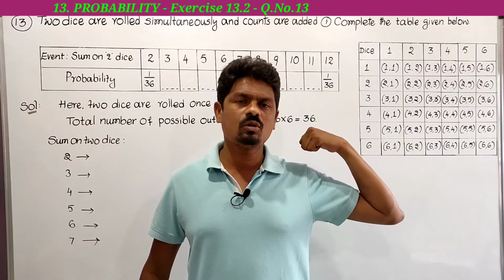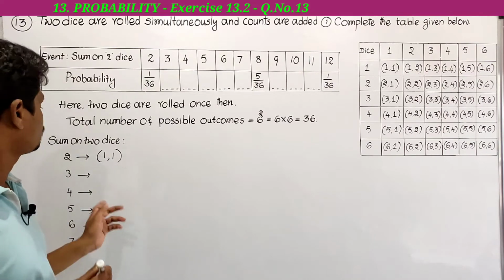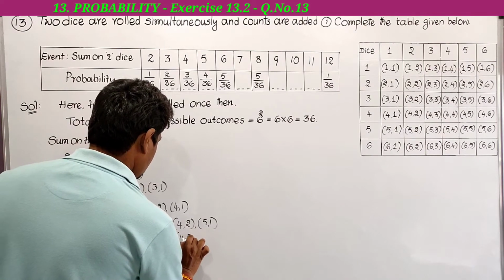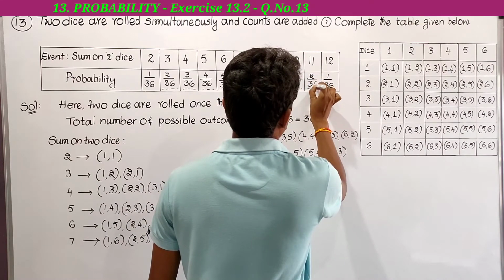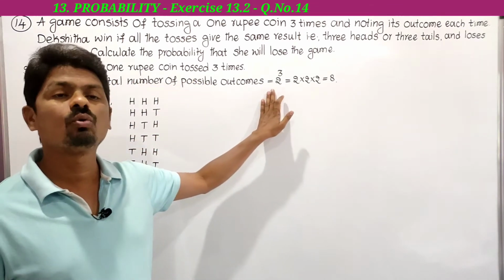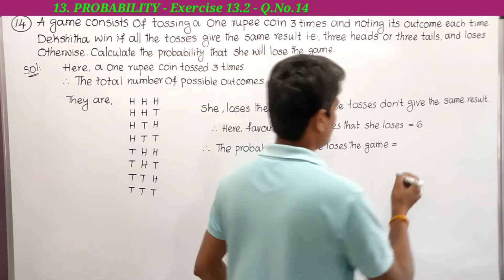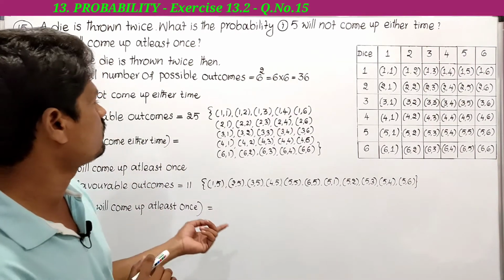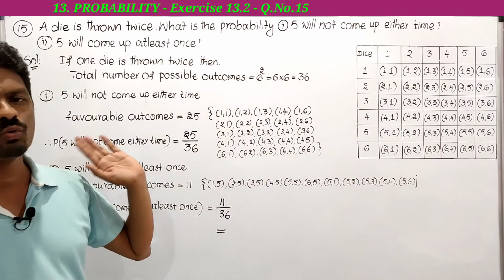10th Class | Maths | PROBABILITY | Exercise 13.2 | Q.no.13 to 15.